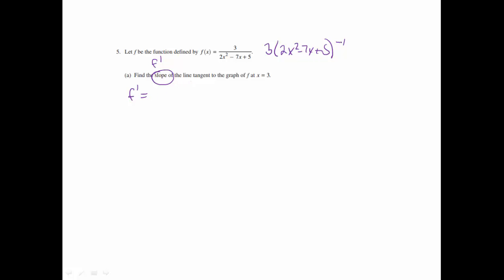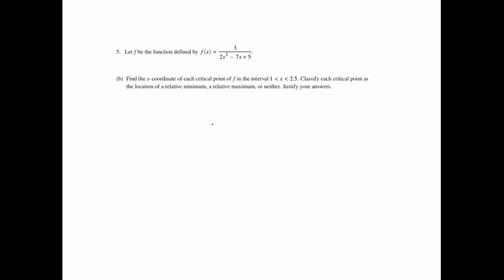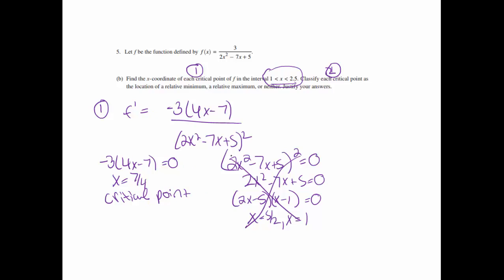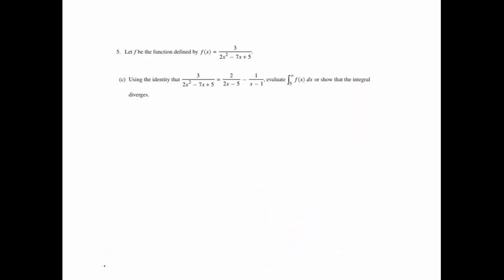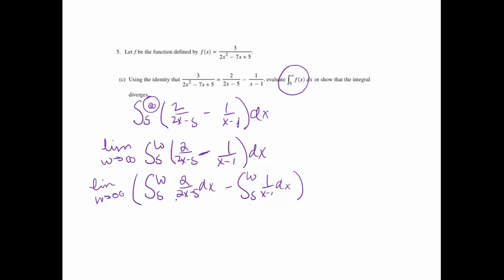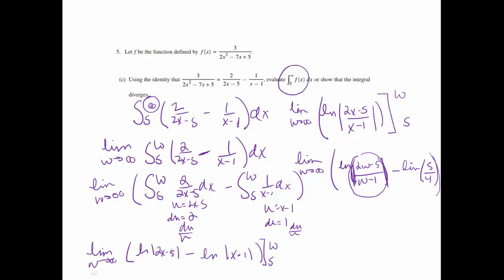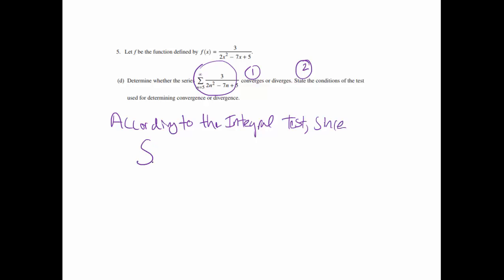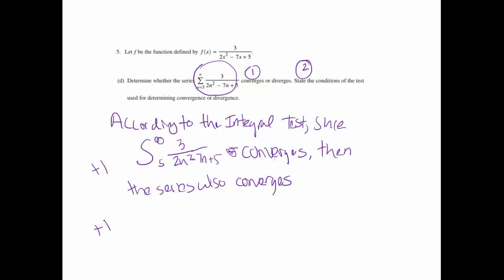2017 BC FR 5